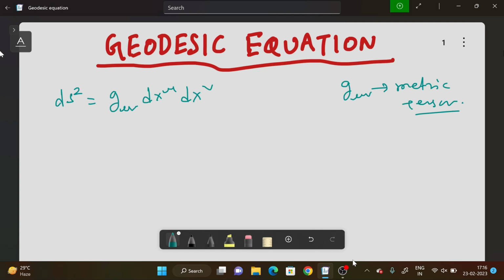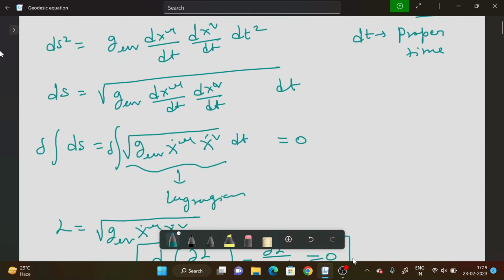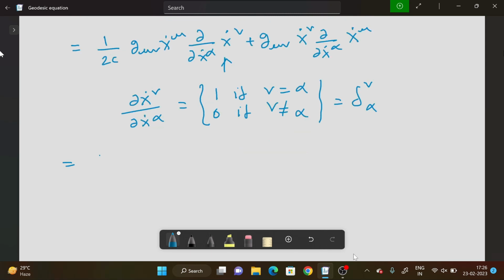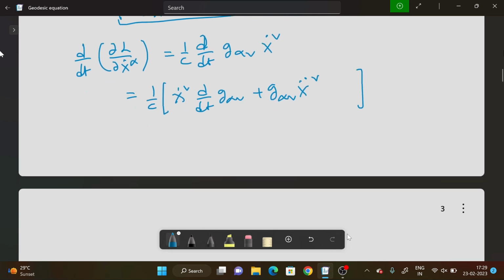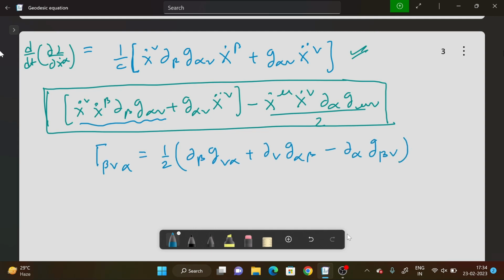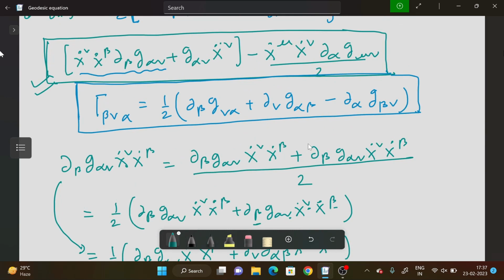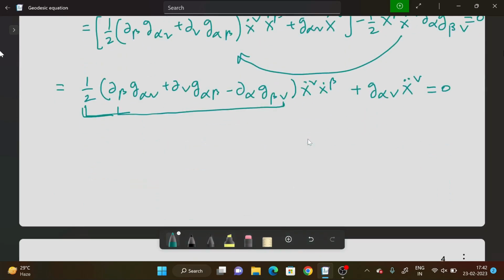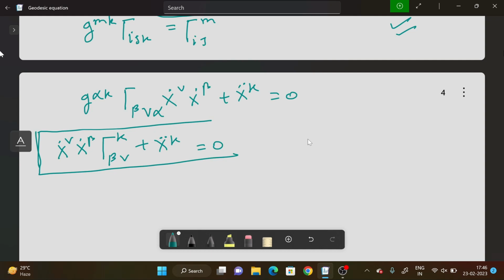Geodesic Equation in General Relativity || Mathematical Derivation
General relativity
In this video the mathematical derivation of Geodesic equation in General relativity has been dealt precisely.